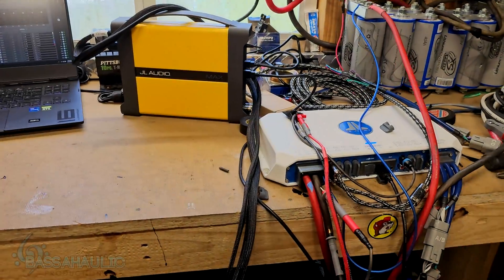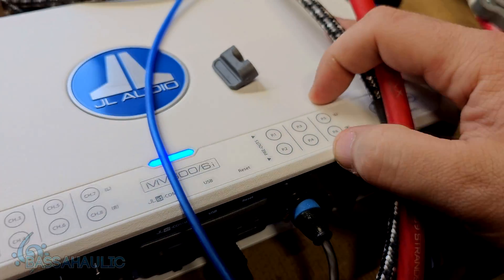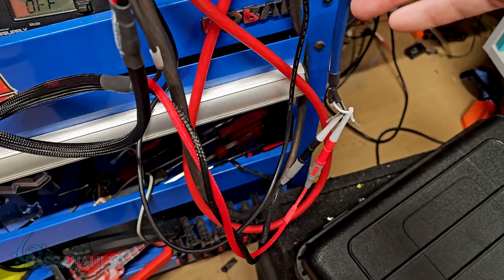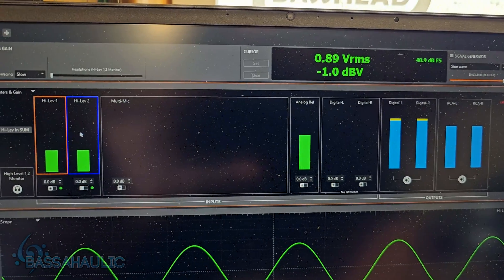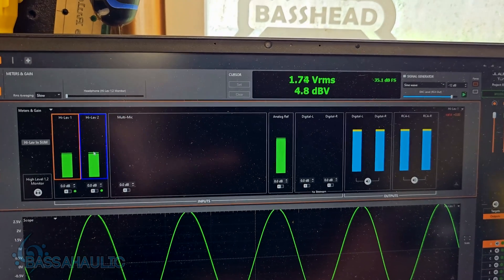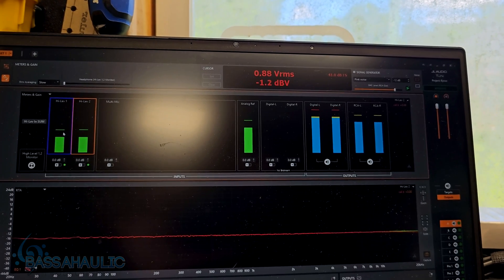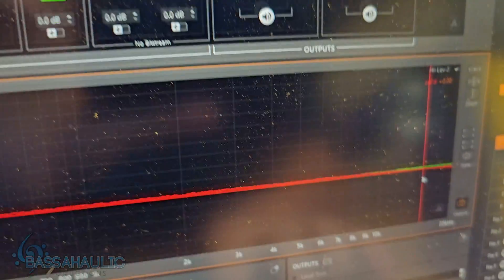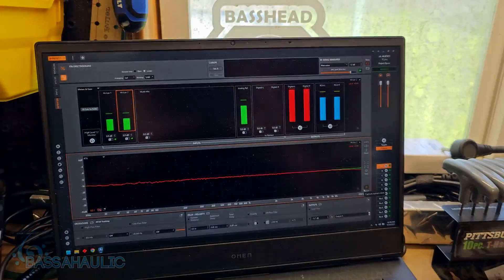Using a JL MV600/6i marine amp as a 12-Channel JL DSP.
Note: Do not try this at home. I am fully prepared to replace anything I break while experimenting with things. These amps were NOT intended to do this.

Just a quick rundown of what we're looking to do. As I get further into this process I'll list what changes have to be made to the levels as well as what wiring has to be done in what order. (The speaker to RCA wiring isn't as straightforward as positive to positive/negative to negative.)

This may be one of the first projects I take on with a 3D Printer. Able to print and assemble Plug-N-Play "RCA boxes" to convert MVi Speaker outputs as RCA.

► SOCIAL MEDIA!